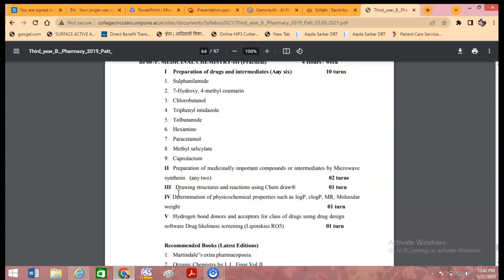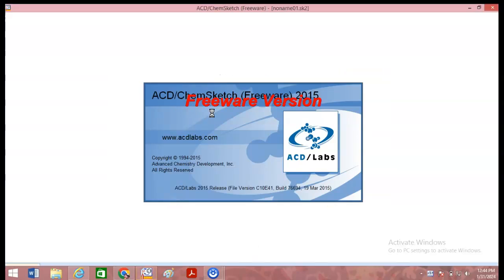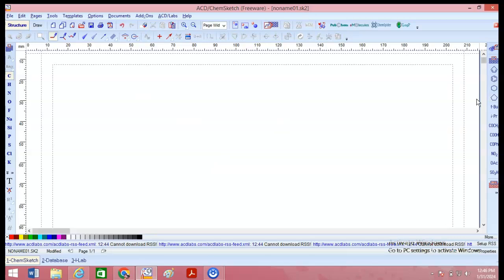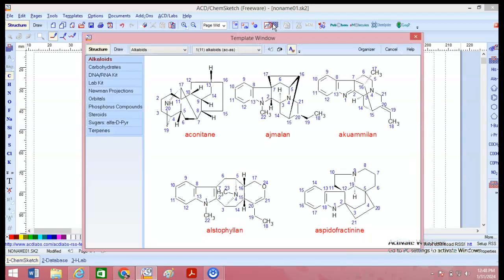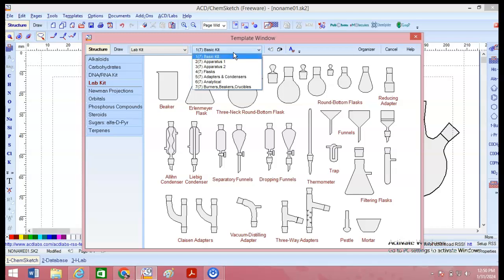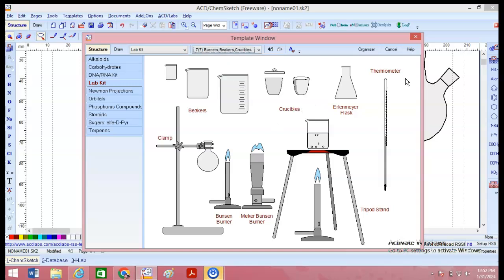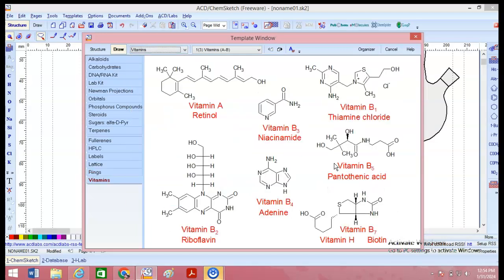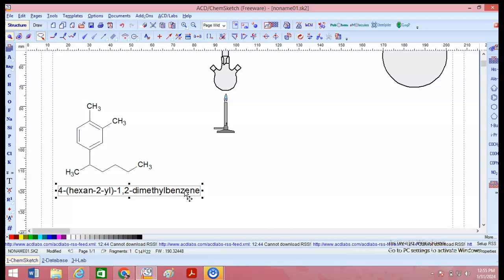Chemdraw Medicinal Chemistry-III Practical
Third year B. Pharm Medicinal Chemistry Practical, how to use chemdraw software, basic introduction, Computational chemistry